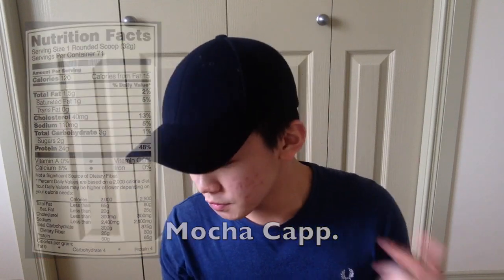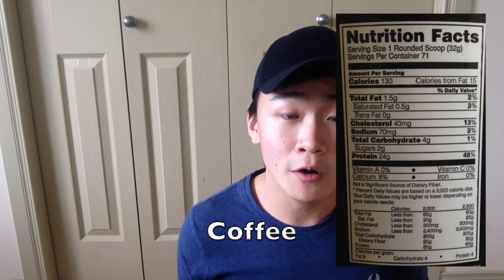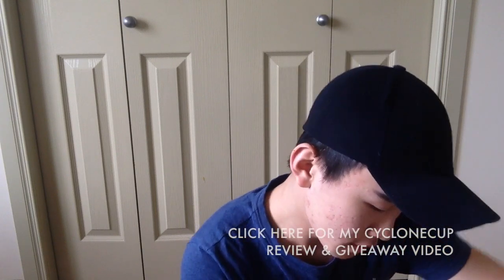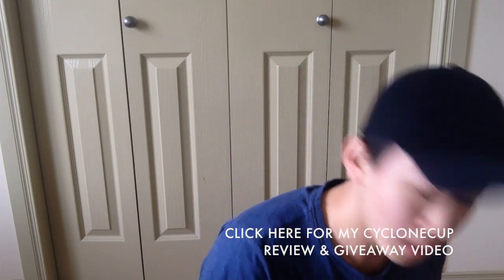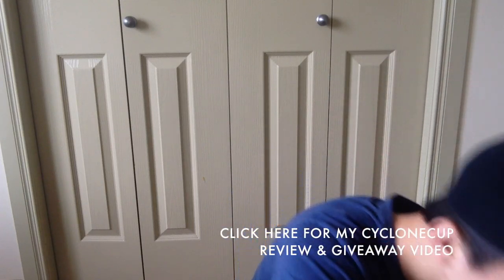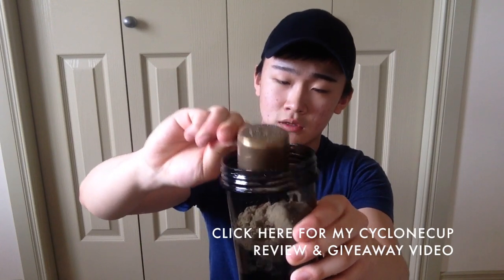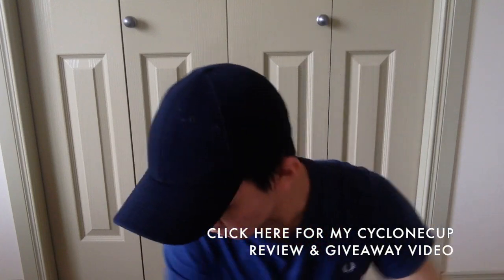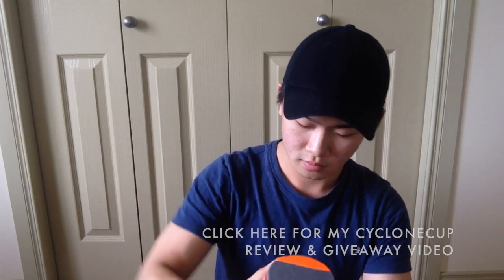Optimum Nutrition Coffee and Mocha Cappuccino Gold Standard Protein Review